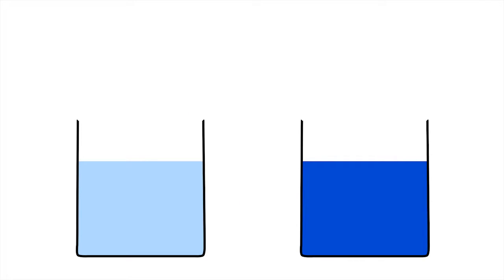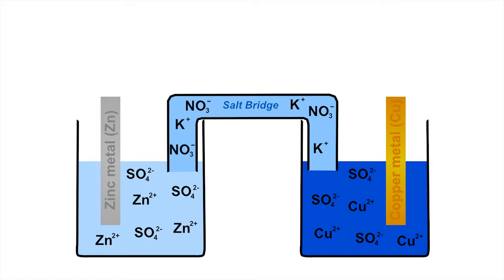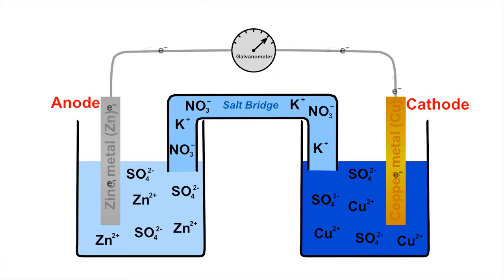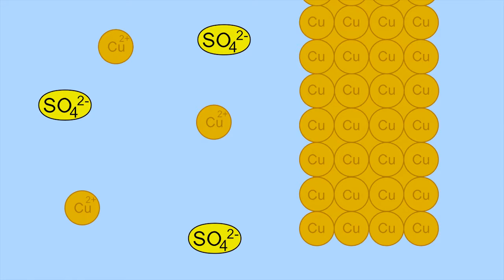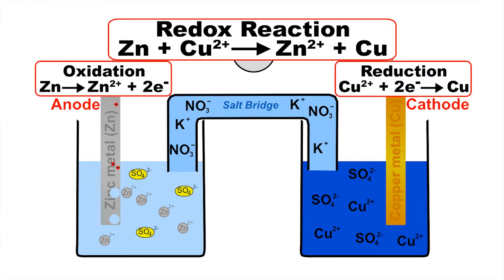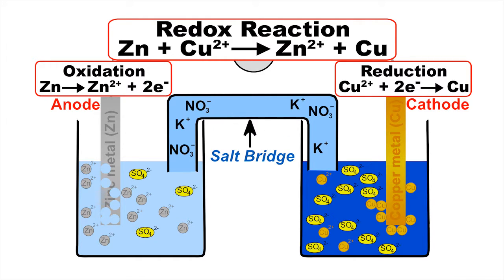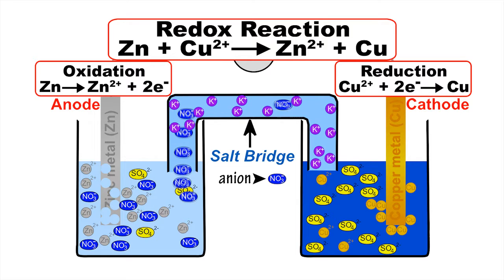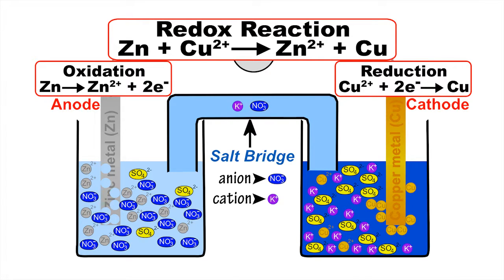Redox by Peter Weatherall